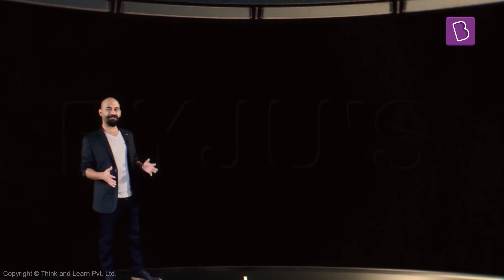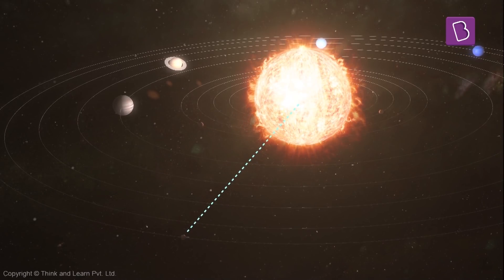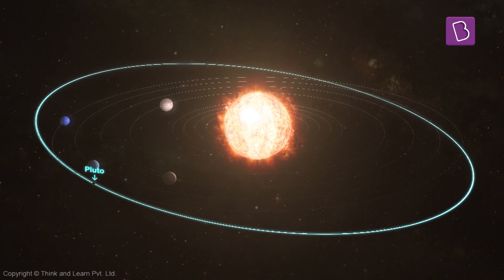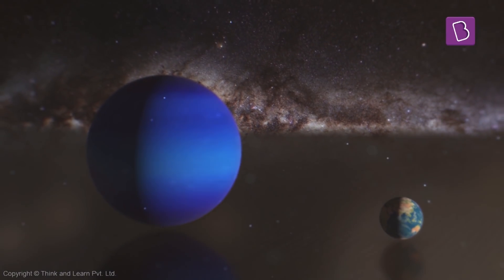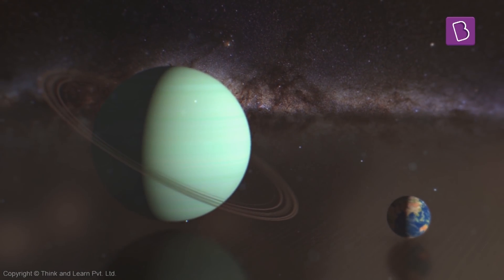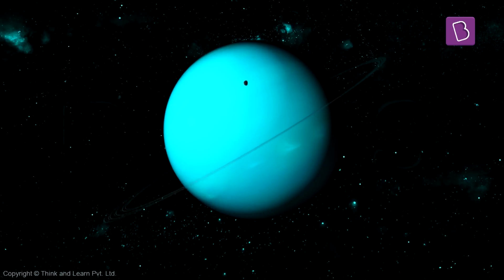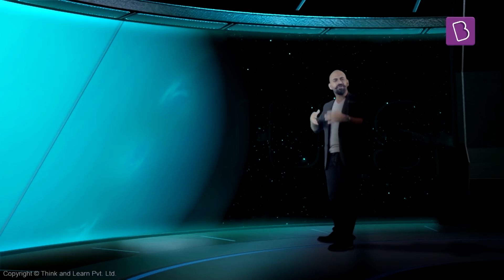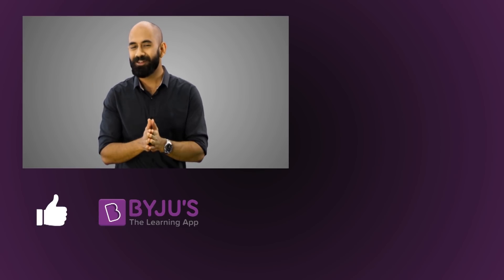Pluto and the Ice Giants | Learn with BYJU'S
Are you familiar with our solar system? What are the properties of the planets in our solar system? Why Neptune and Uranus are called Ice giants? Why are planets round in shape? Want to know more about the planets and how many moons they have?

Watch this video and find out. Discover the new revolutionary way of learning math and science with the world's most valued learning program. Join the learning revolution today!